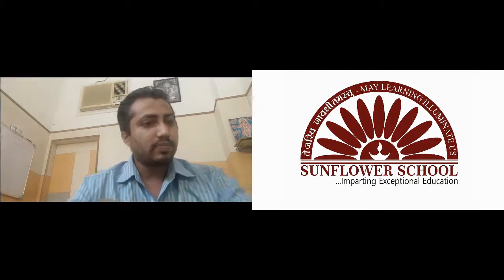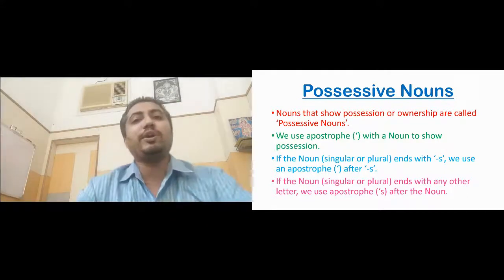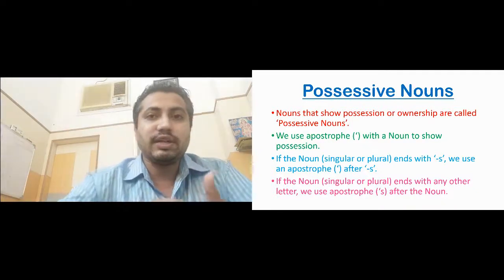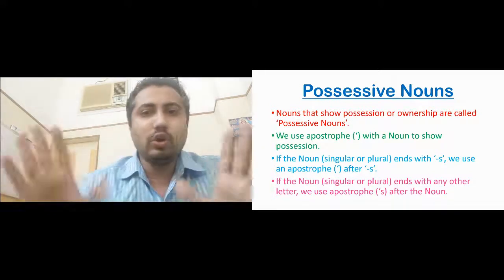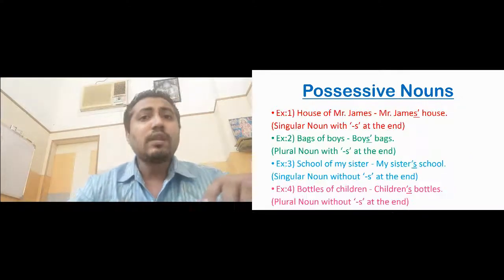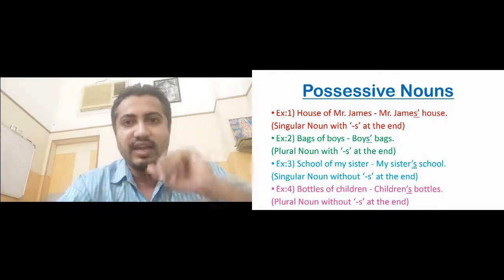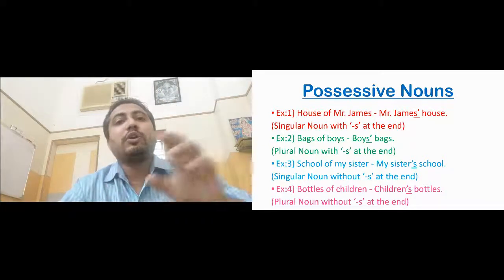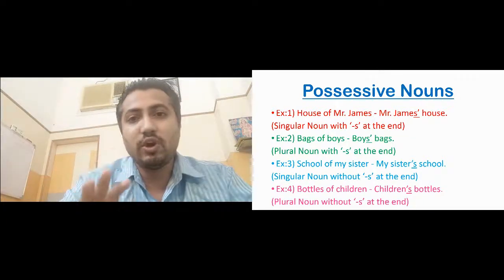Iv Eg 5 A Possessive Nouns Final 6